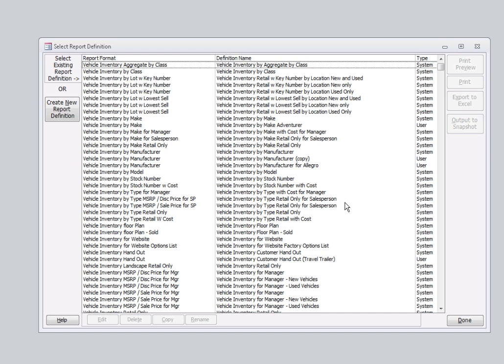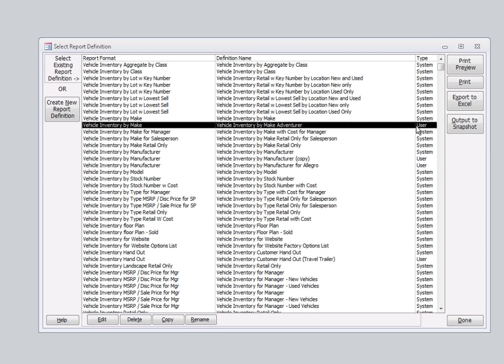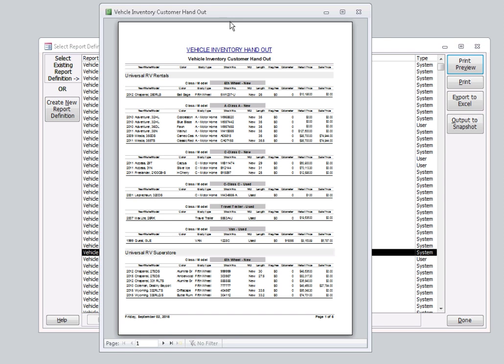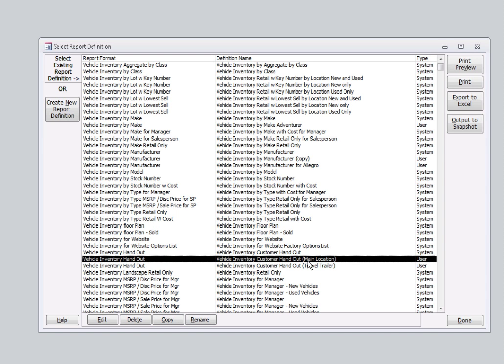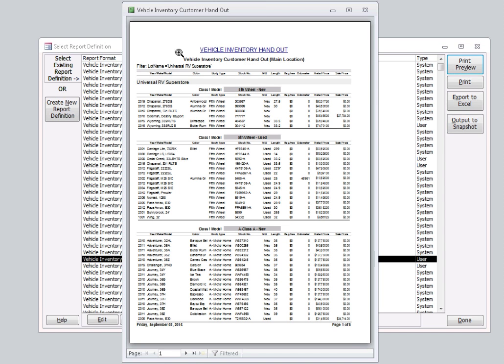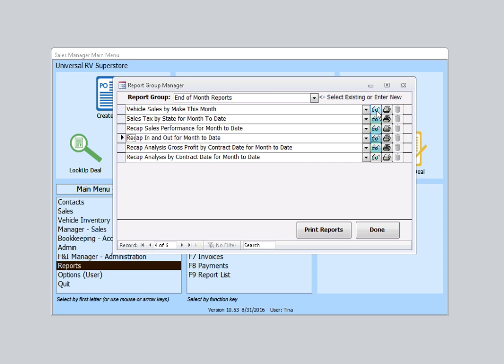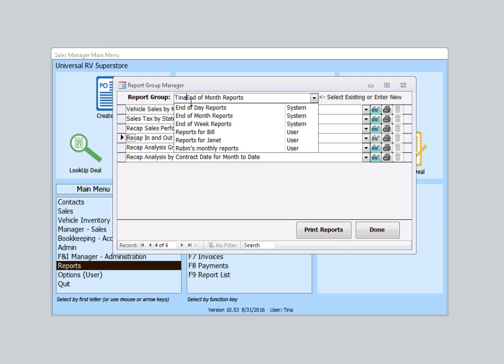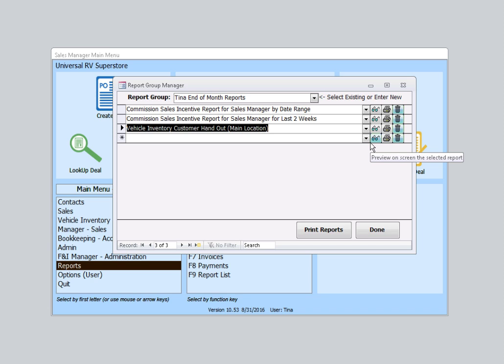Sales Reports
This video shows how to view, print, and set up user reports as well as group reports using Total Management Evolution software.